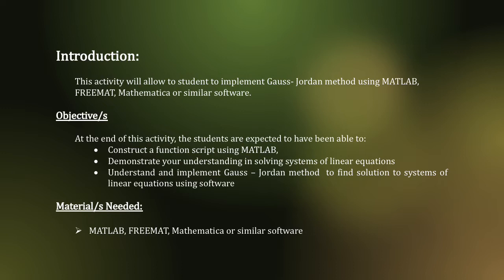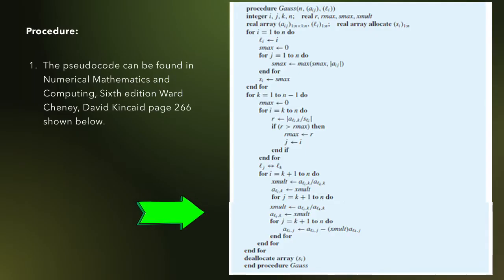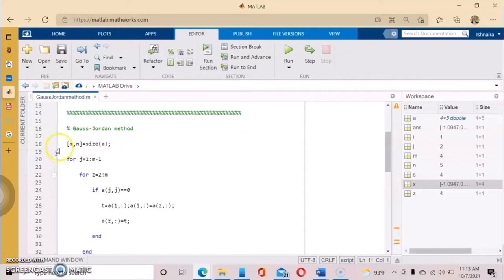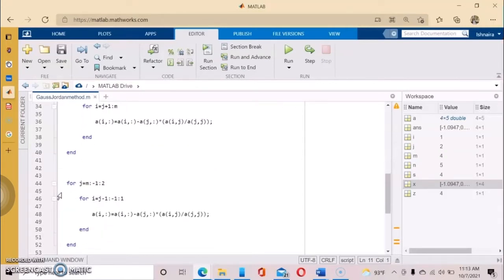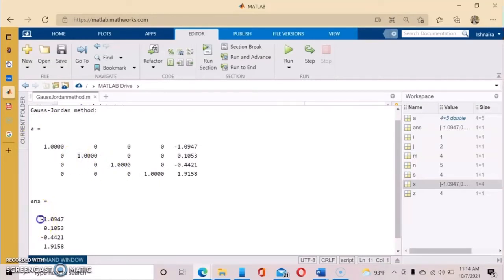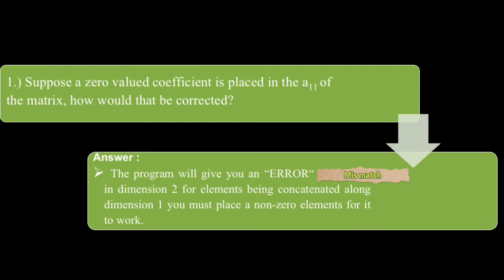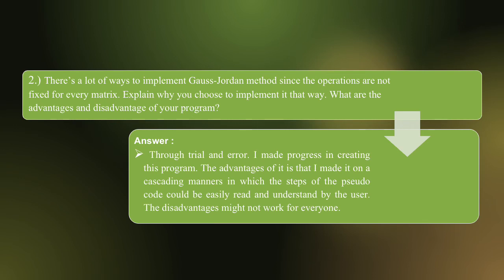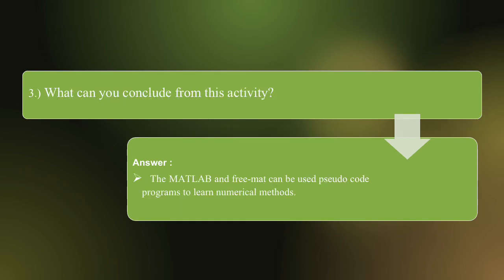Cecilio, Regine - Laboratory Exercise 002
This activity will allow student to implement Gauss-Jordan method using MATLAB, Free-mat and Mathematica or similar software.